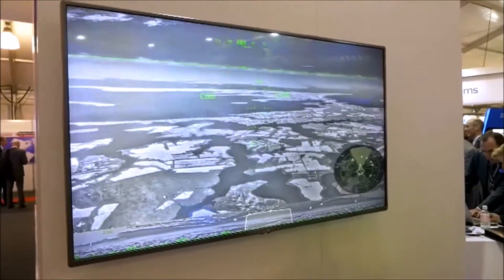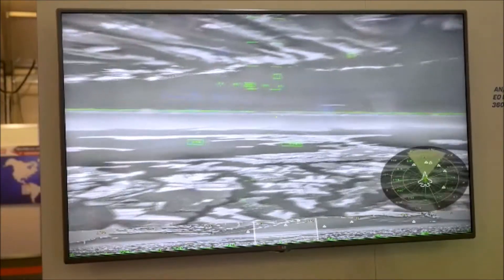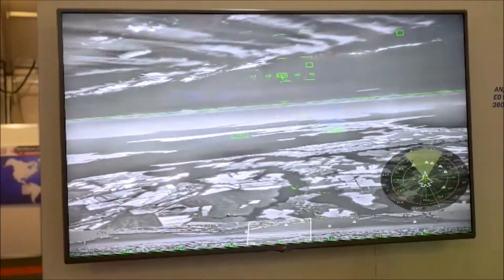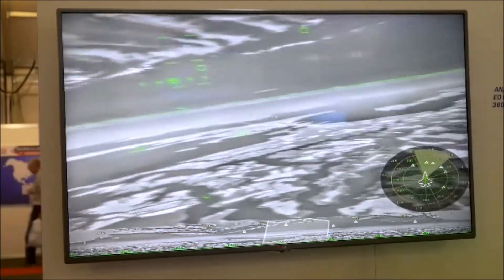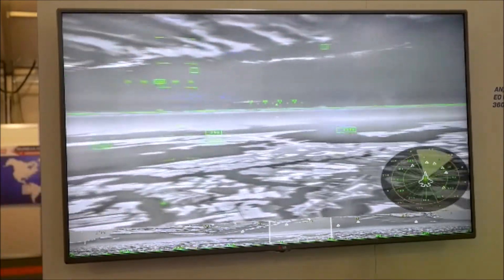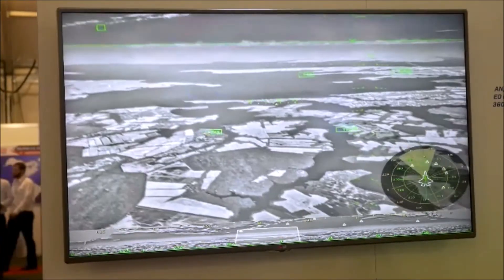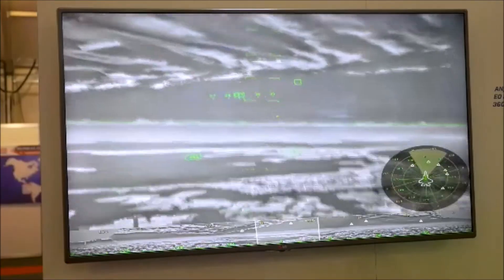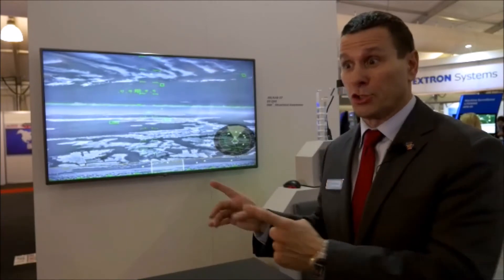YATO 'You Are The One' Pilot of F-35 Aware of Missile via DAS